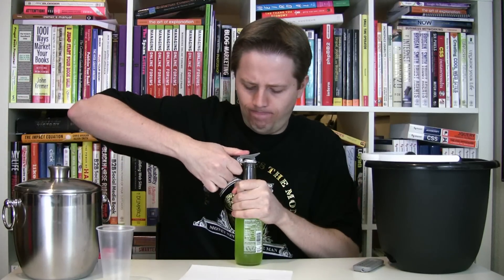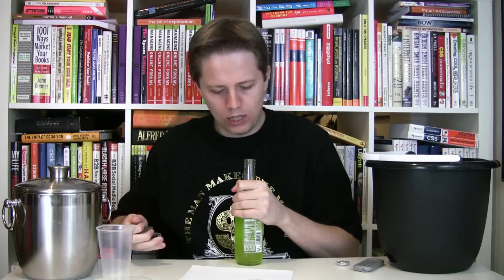Jarritos Lime Review (Soda Tasting #89)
Jarritos is a Mexican brand, created in 1950 by chemist Don Francisco "El Güero" Hill. They offer an array of sodas and this is the first time I've reviewed one on Soda Tasting.

Thank you to Eduardo (hhx1) for the request.

Company: Novamex
Calories (per 12 oz.): 168
Caffeine (per 12 oz): Free
Sweetener: Sugar